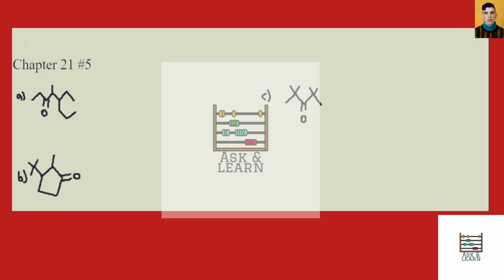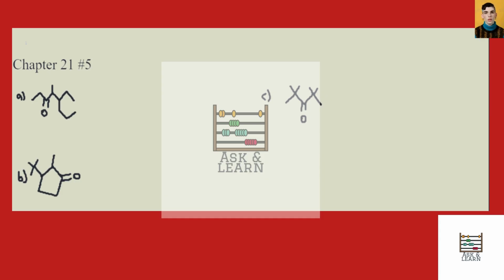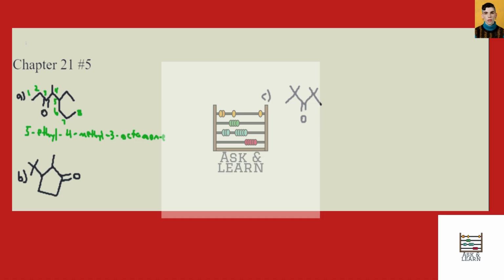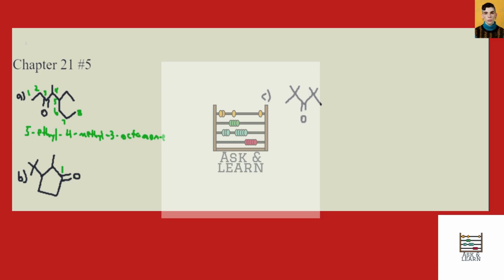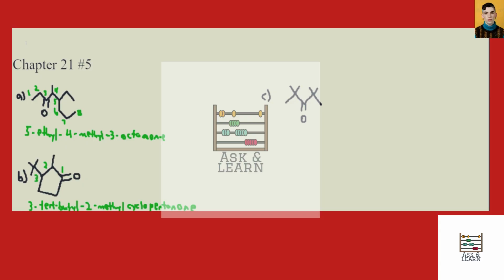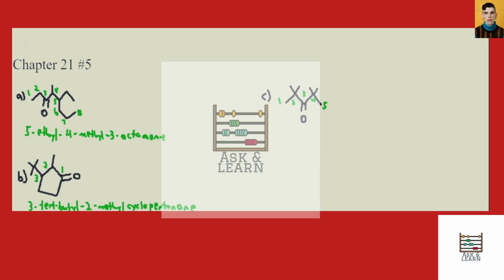[Chemistry] Give the IUPAC name for each ketone.